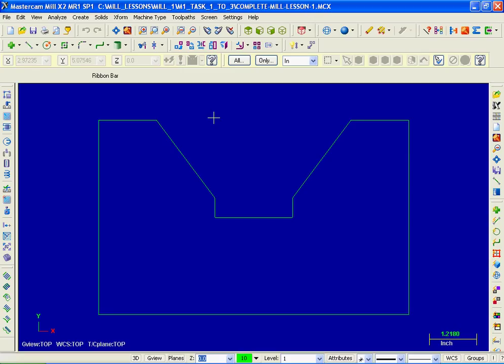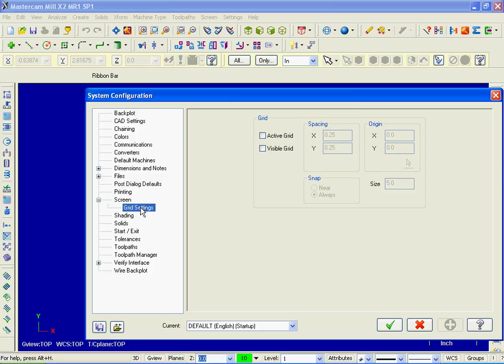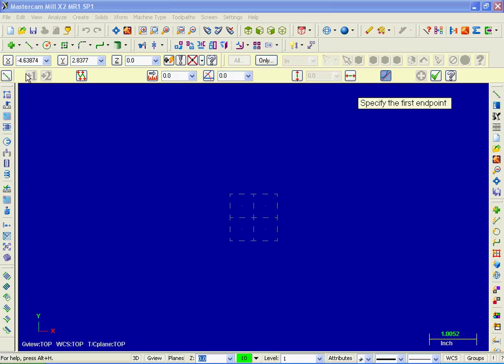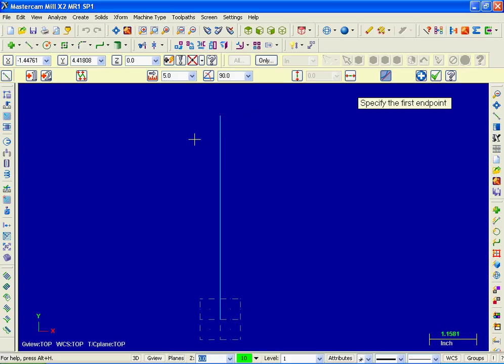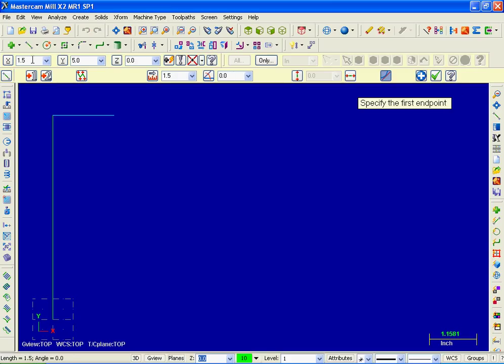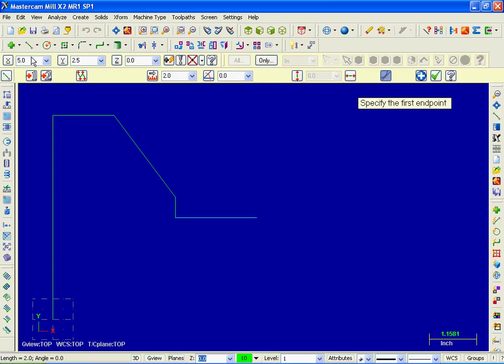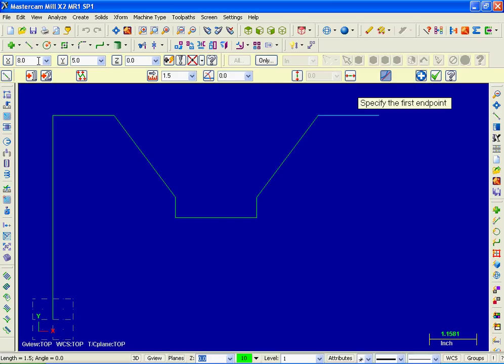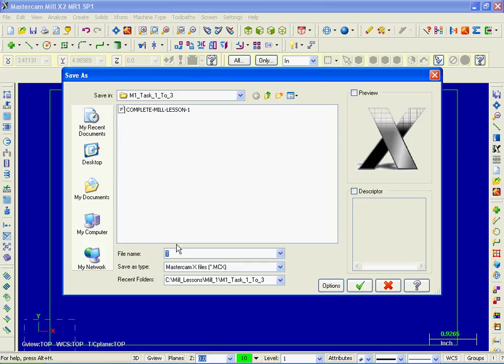m1 task 1 to 3 1